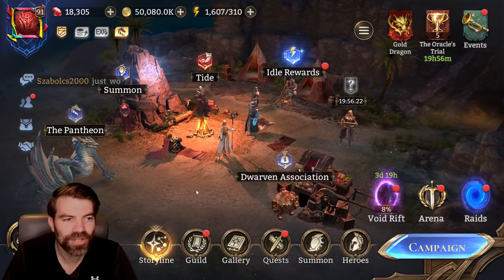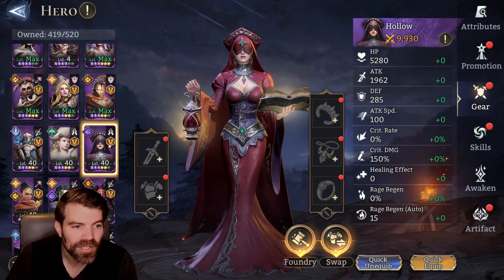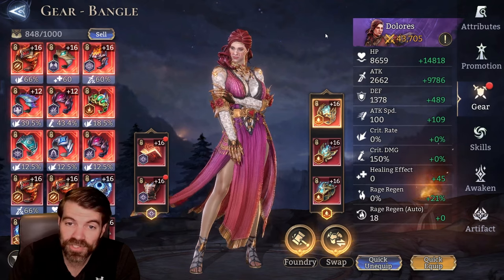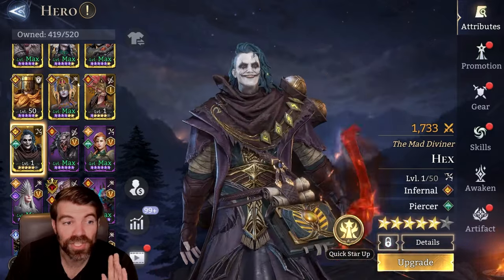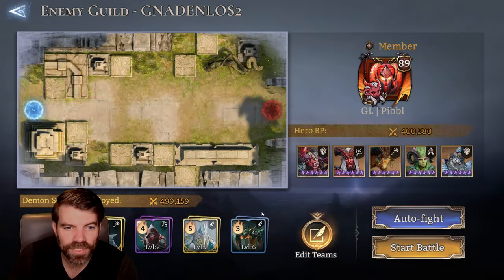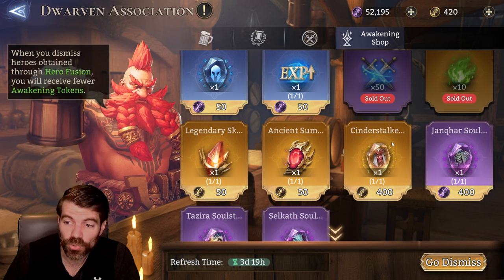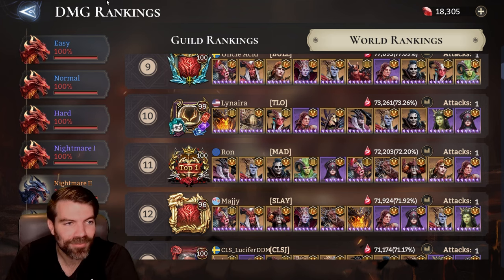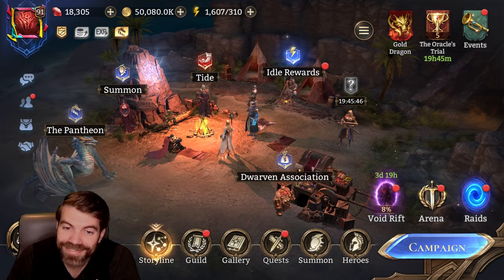Is Building Duplicates and Selling Leggos Worth it!? || Watcher of Realms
Going over my opinion on building duplicate heroes for different content, and selling bad legendaries for awaken materials!

0:00 Intro
0:23 Duplicates
3:20 Selling Legendaries
10:00 Outro